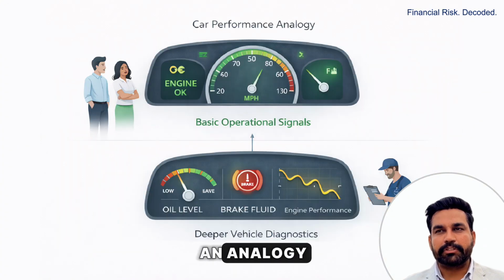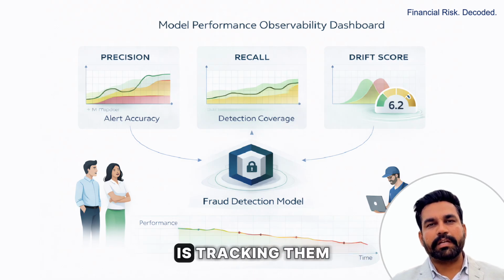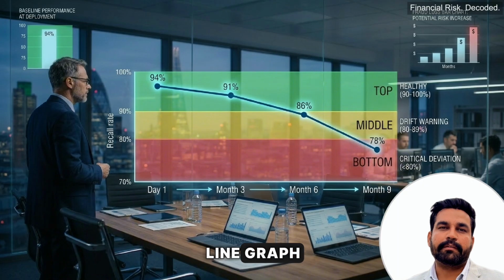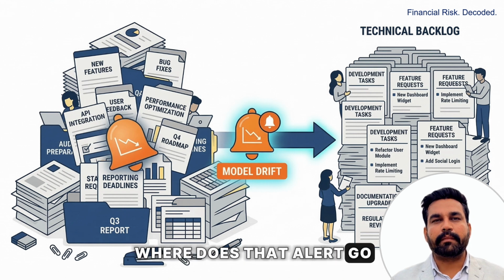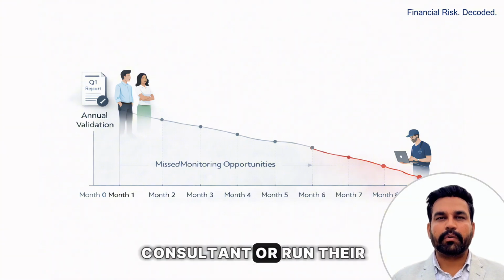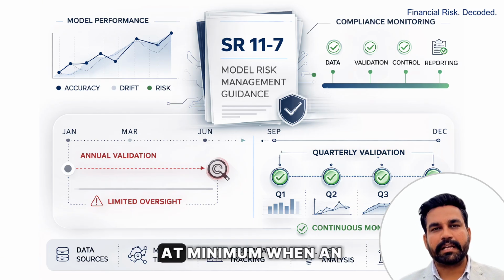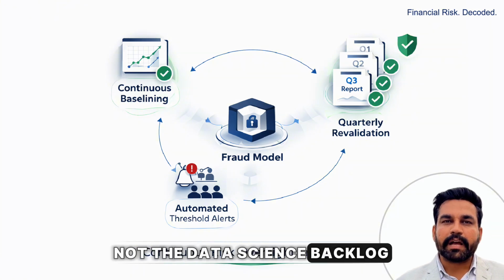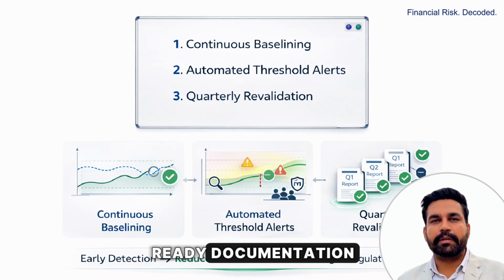How Banks Catch Model Drift Before Regulators Do (3-Step Framework)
The best risk teams in banking do 3 things every quarter that prevent model drift from becoming a regulatory finding. Most banks do zero of them.

In this video, I break down the exact 3-step framework that separates the top 15% of banks from the rest when it comes to AI model governance — continuous performance baselining, automated threshold alerts, and quarterly revalidation cadence.

If you're a VP of Risk, Head of Fraud, CTO, or compliance leader at a bank or fintech — this is the framework you bring to your next risk committee meeting.

Here's what I cover:

00:00 — The 3 things the best risk teams do that most banks don't
00:15 — Why monitoring your model is NOT the same as observing its performance
02:15 — Step 1: Continuous Performance Baselining (green/yellow/red zones)
03:30 — Step 2: Automated Threshold Alerts — and why they must go to compliance, not data science
05:00 — Step 3: Quarterly Revalidation Cadence with regulator-ready reports
06:15 — Real results: how one bank went from 3 missed fraud spikes to zero in 9 months
07:45 — What to do right now if you're doing zero of these three

I'm Sahil Kataria — 14 years building products for banking and fintech. I'm building FluxForce to deliver continuous model observability, automated drift alerts, and audit-ready reporting for financial institutions.

- The Insider Threat Blind Spot That Got 3 Banks Fined Last Year [Link]